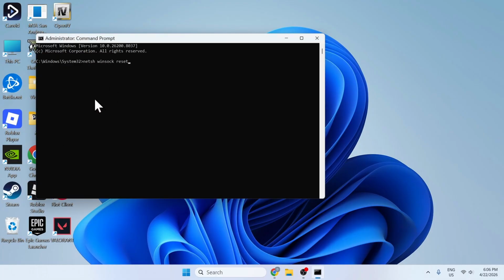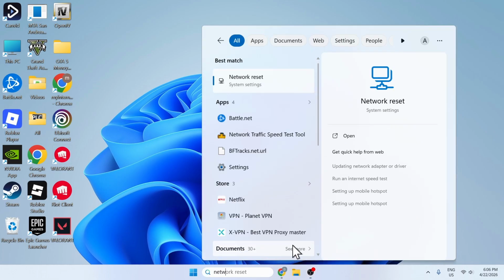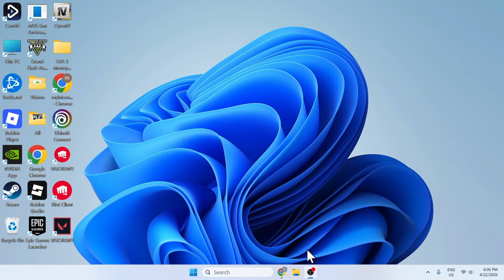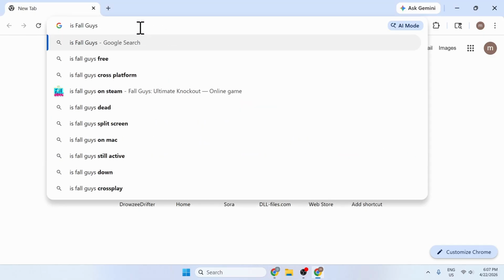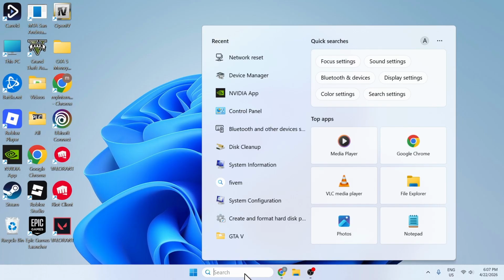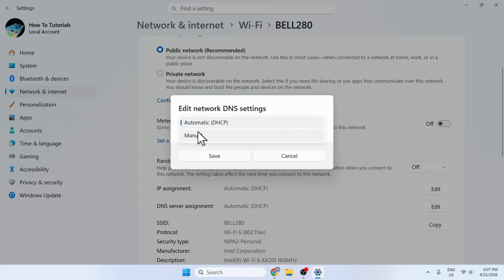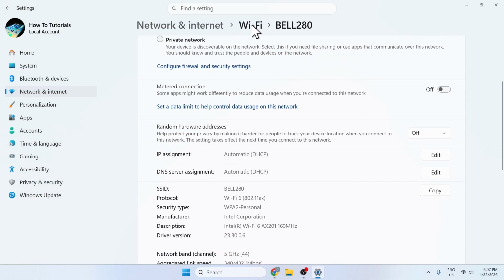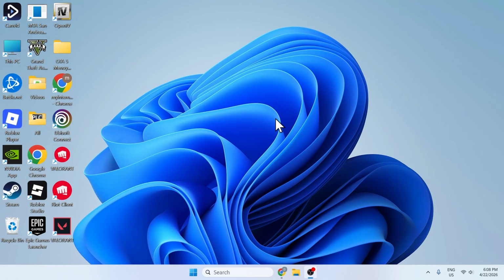How To Fix Failed To Log In Please Check Your Connection In Fall Guys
This video shows you a step by step guide on how to fix login connection issues in Fall Guys.